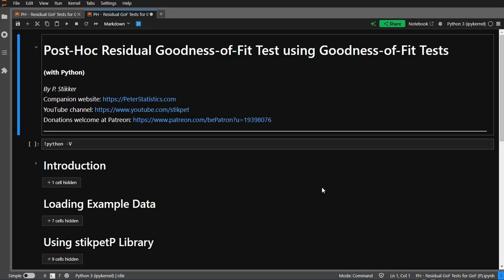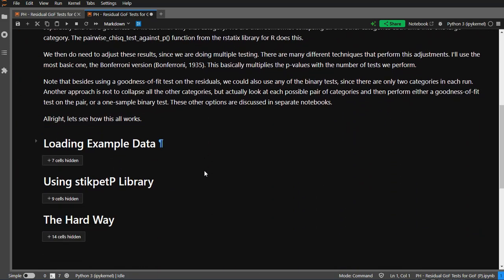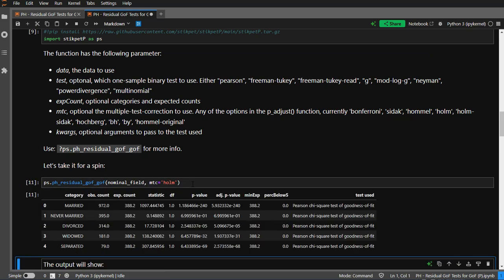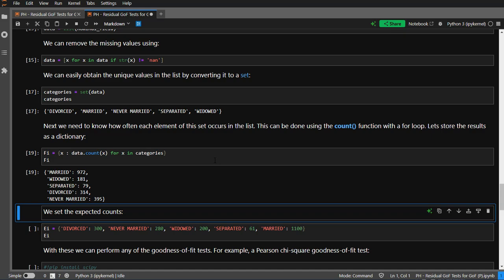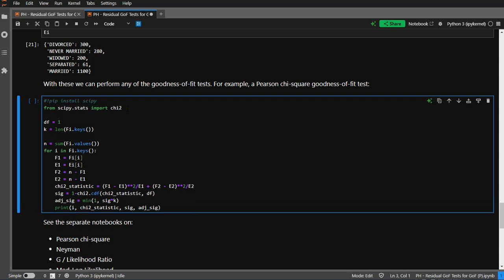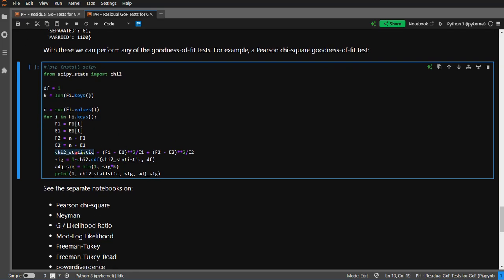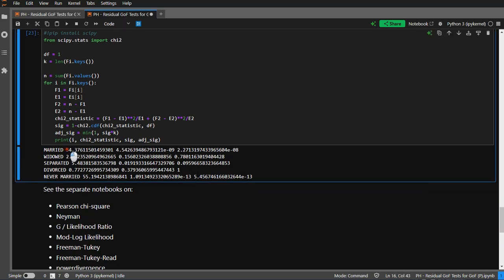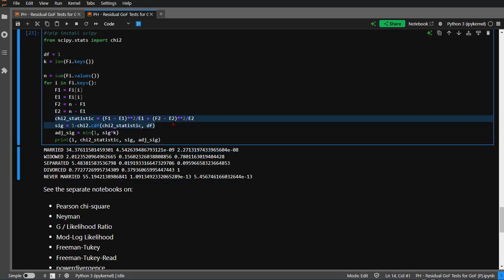Python - Post-Hoc Goodness-of-Fit: Residual GoF Tests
Instructional video on performing a Post-Hoc Goodness-of-Fit analysis using residuals and Goodness-of-Fit  tests with Python.